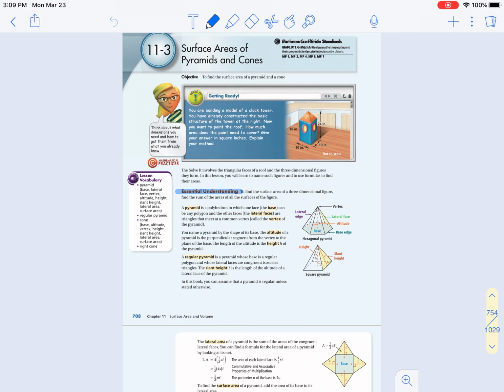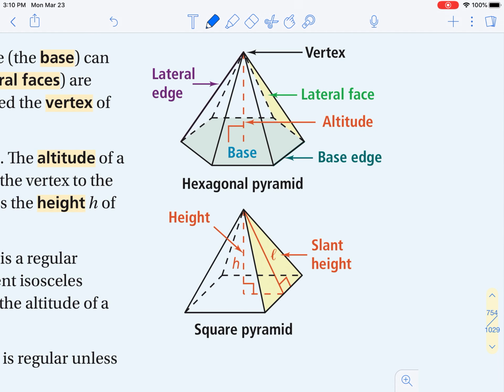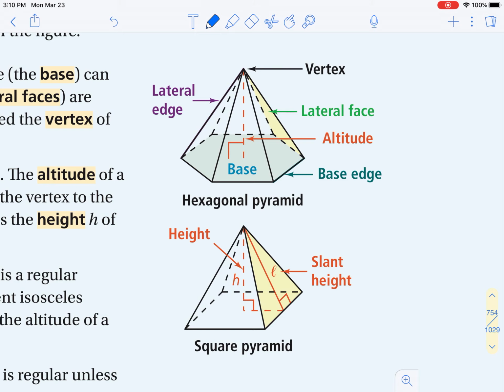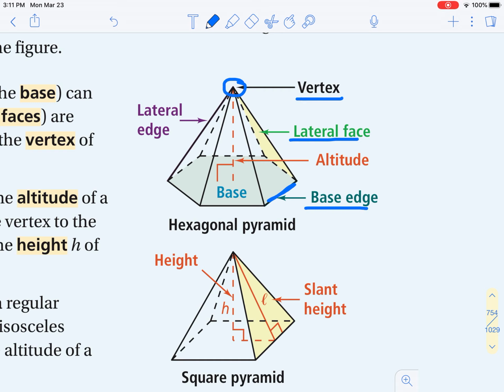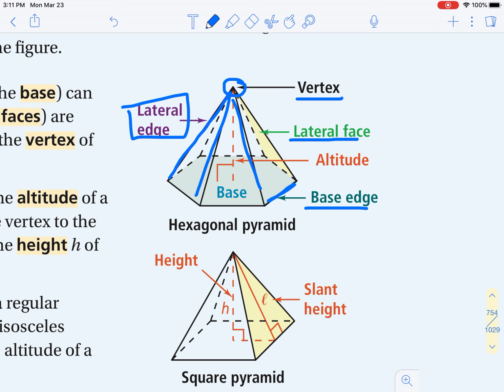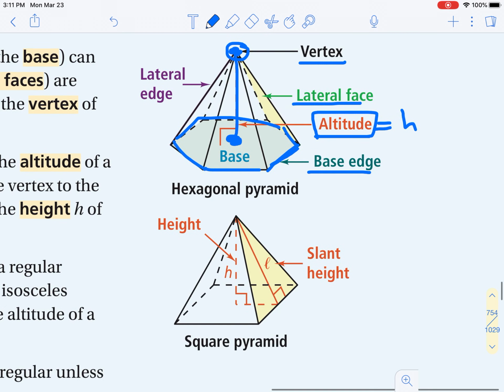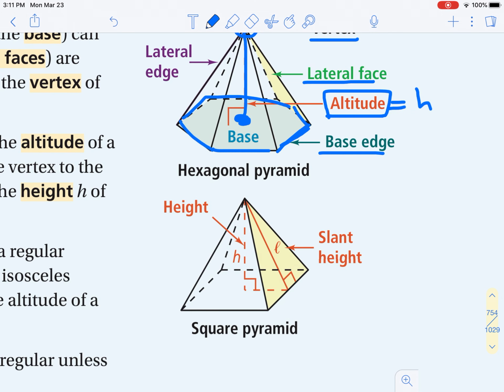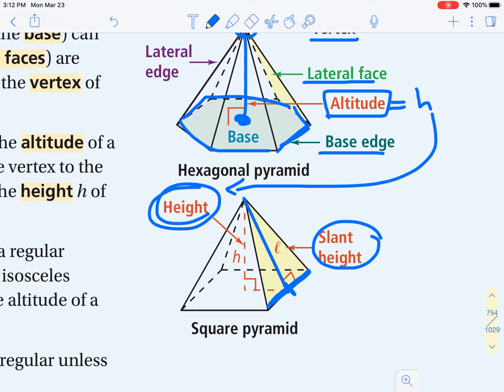11.3: Part 1: Surface Areas of Pyramids and Cones: Key Terms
11.3: Part 1: Surface Areas of Pyramids and Cones: Key Terms